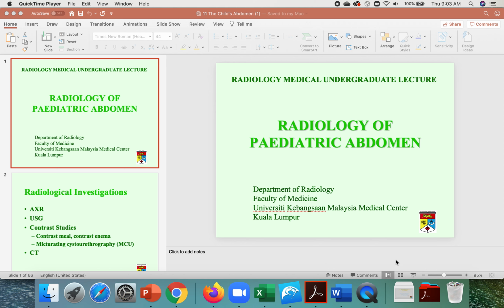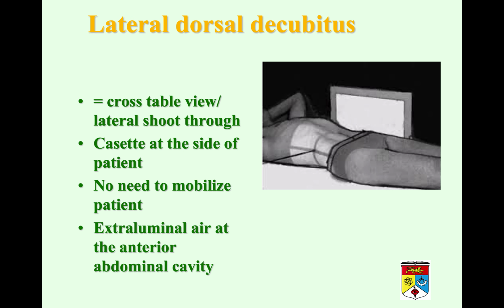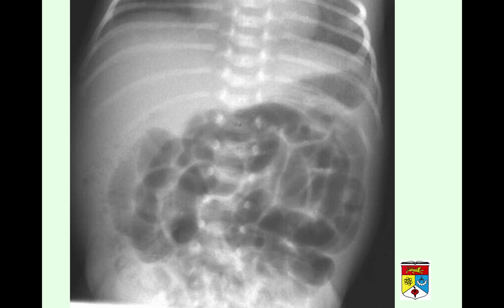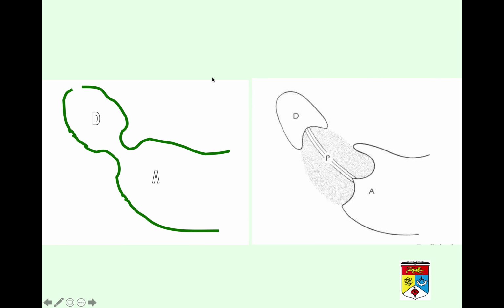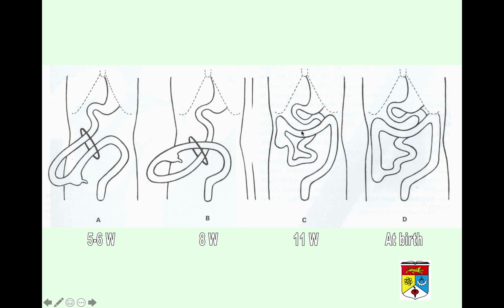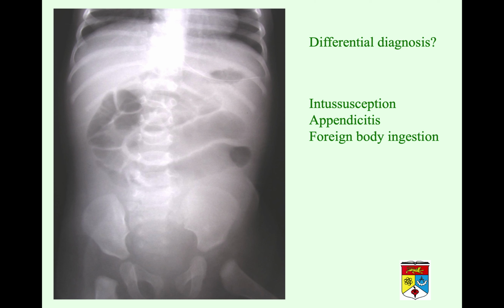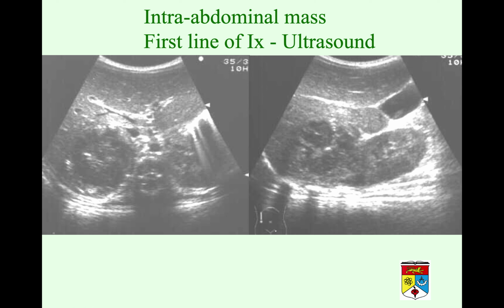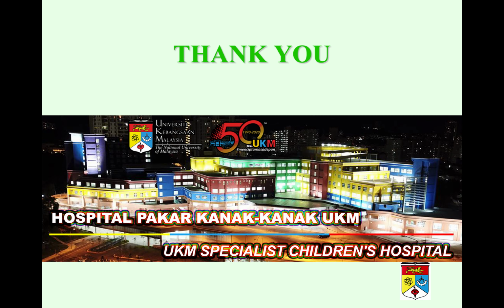Pediatric Radiology Medical Undergraduate Lecture - ABDOMEN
This lecture is discussing on the role of radiology in the management of pediatric abdomen for medical students.